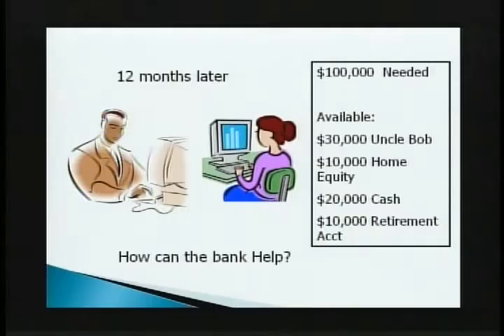What does it take to qualify for a Loan - Case Study Example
An excerpt of an interview that Mark Goodman hosted with guest Meghan Kearns of Harris Bank on August 4, 2009 Mark and Meghan discuss George, a software developer, who wants to start a business.  They present two situations. One where George would not qualify for a loan, and one where it is likely he would.  Criteria for loan acceptance are noted, along with positives and negatives.